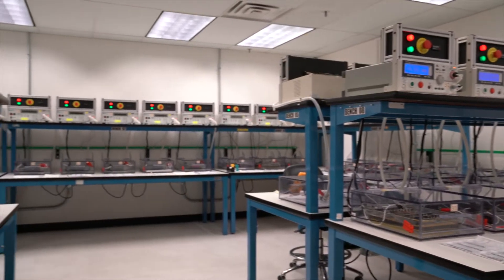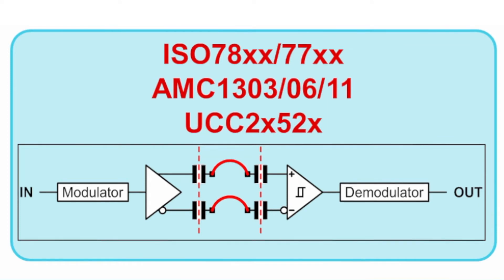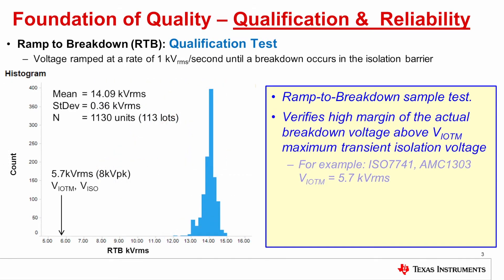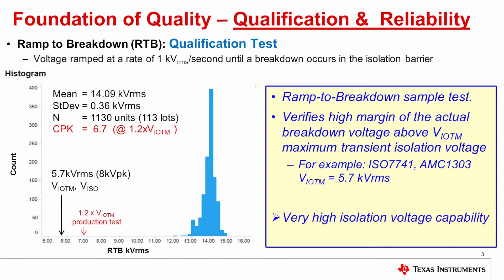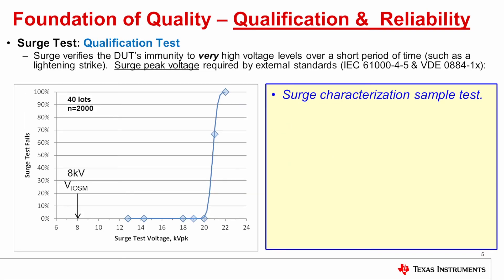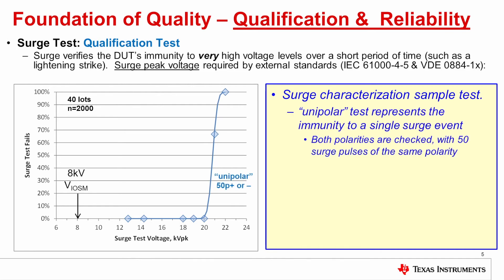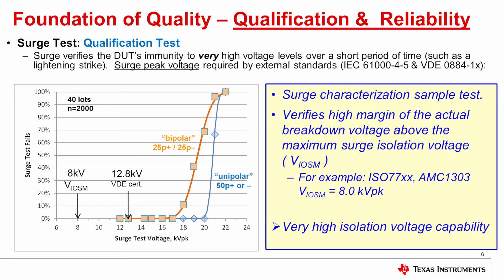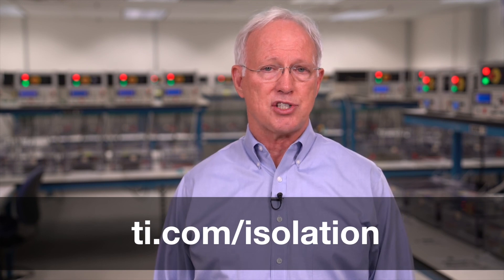How High-Voltage Isolation Technology Works –Surge Testing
Read this white paper to learn more about Enabling High-Voltage Signal Isolation Quality and Reliability.

Want to understand how high-voltage isolation technology works? Watch and
learn about surge testing for isolation. Filmed in TI's high-voltage lab,
this video will focus on the withstand voltage capability of reinforced
isolation. After a brief review of TI's reinforced isolation technology
structure, and the Ramp to Breakdown (RTB) test data, the video will take a
through look into surge testing and data.